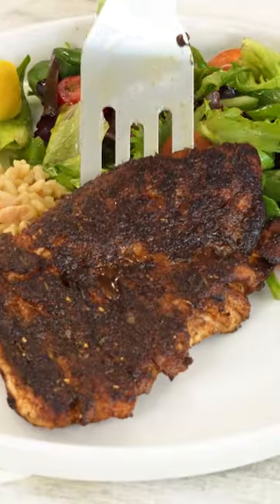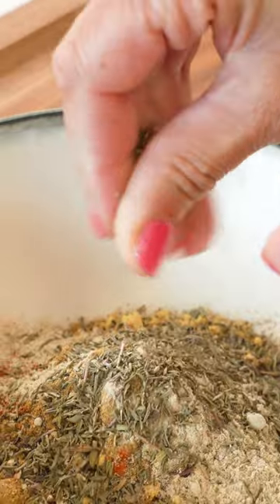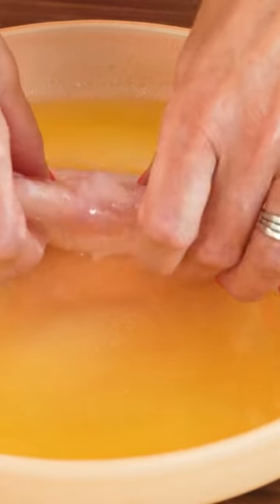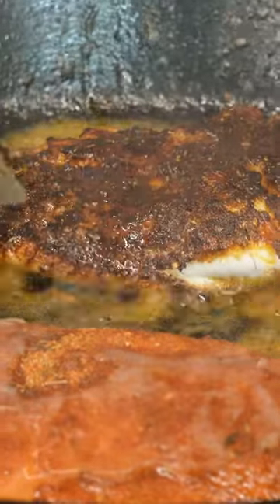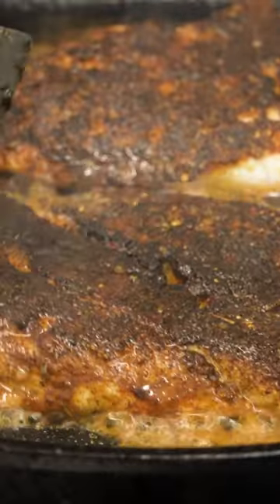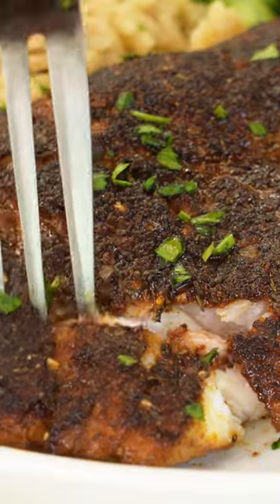Spicy and Tender Blackened Fish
This crisp, delicate, and tender blackened fish dinner will win over any cajun style seafood fan!